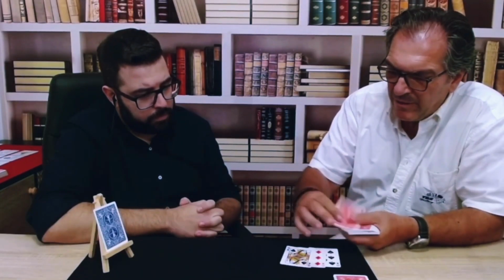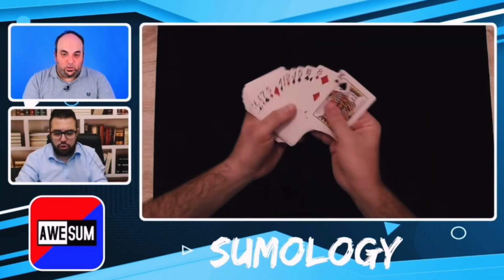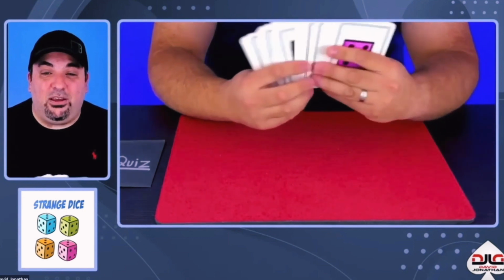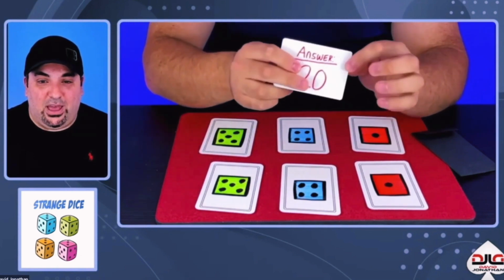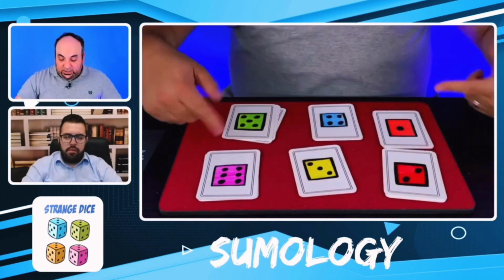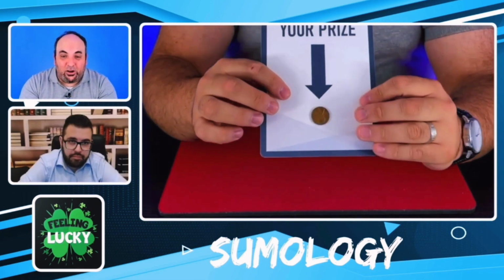Magic Review: Nique Tan Chats - Sumology by David Jonathan & Nikolas Mavresis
Hi magicians and mentalists! Here I chat about this product I managed to get my hands on!